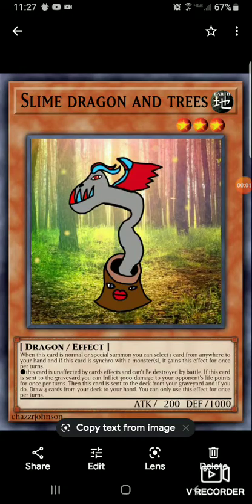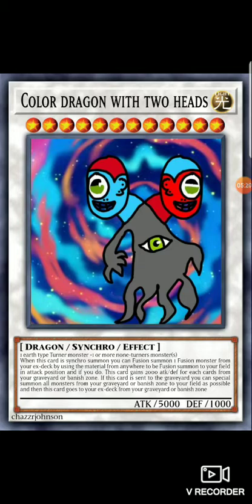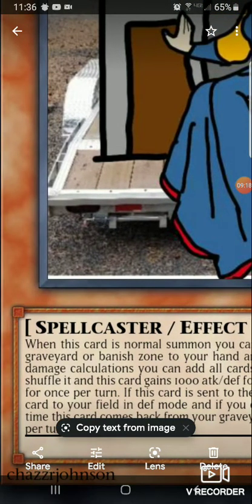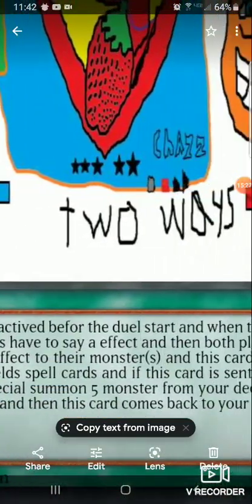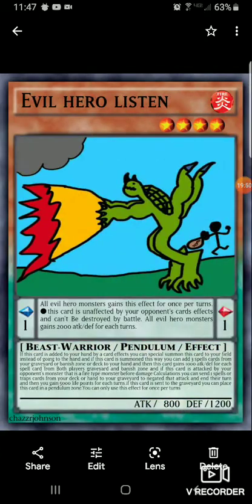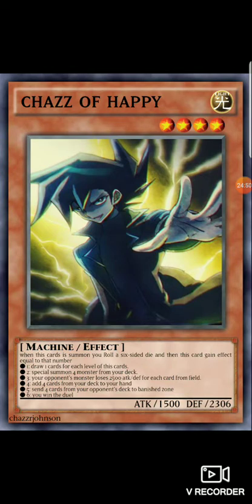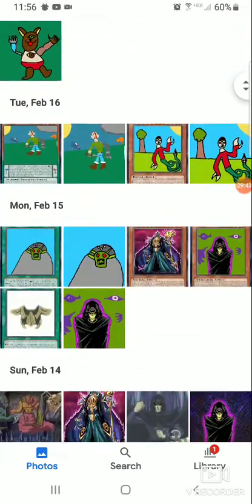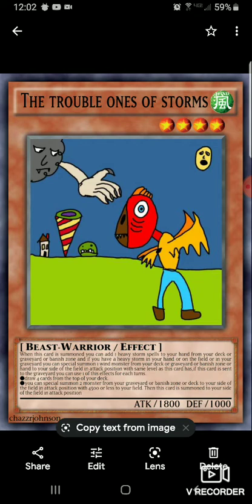my custom cards review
I thank theduellogs for the idea and I feel sad because he forgot about the anime gear custom cards and I was asking him to do it in a chat